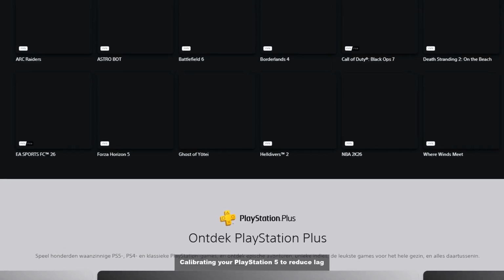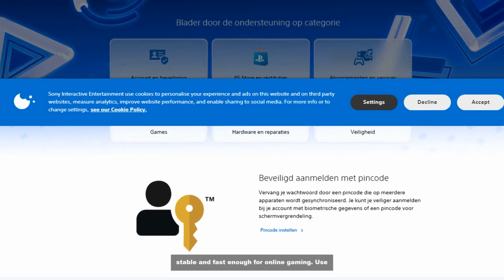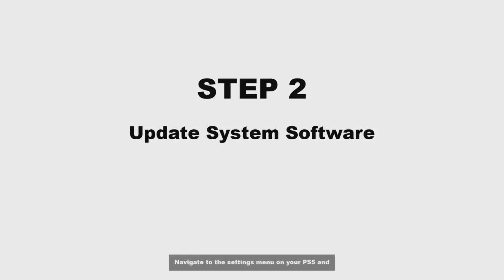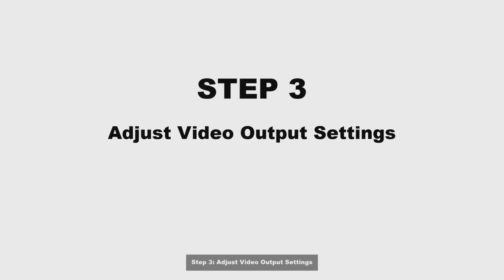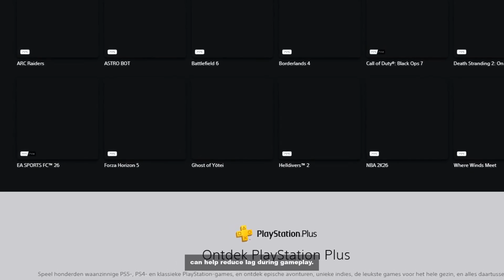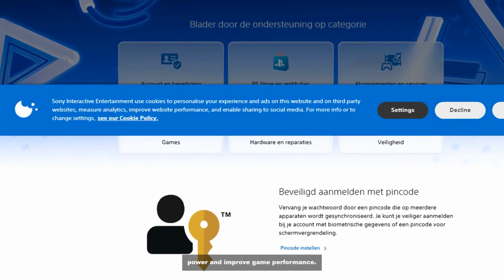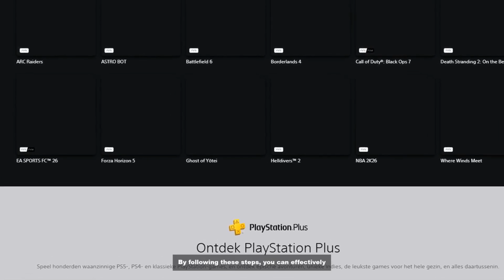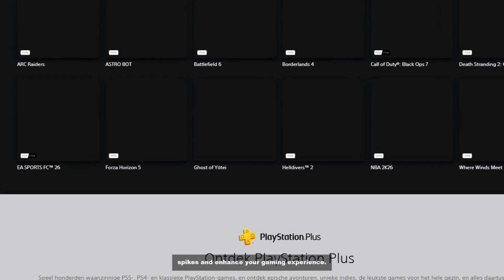How To Calibrate PlayStation 5 Lag Spikes 2026 (STEP BY STEP)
In this video, we will guide you through the process of How To Calibrate PlayStation 5 Lag Spikes 2026 (STEP BY STEP). If you're experiencing lag issues while gaming, this tutorial will help you optimize your PS5 for a smoother experience.